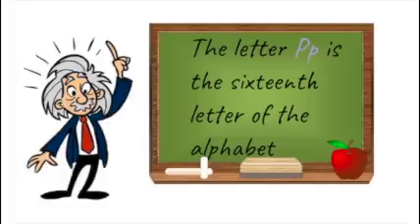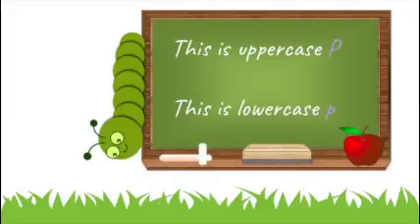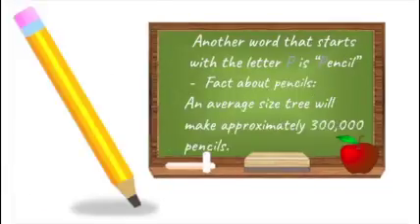The Letter P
Learn all about the letter P!